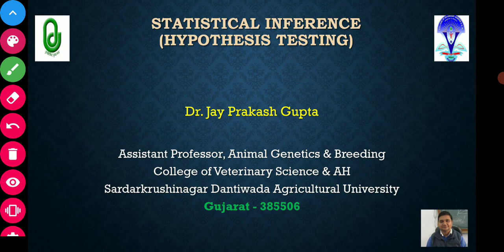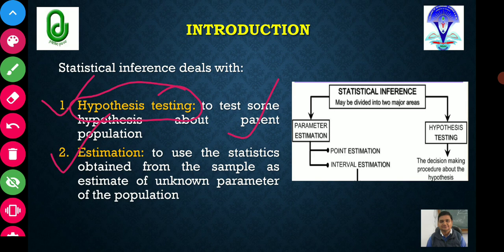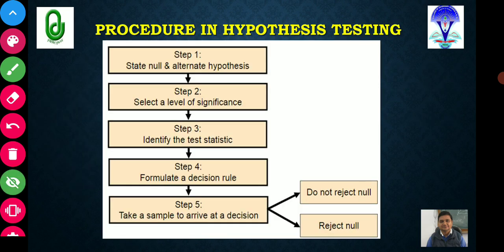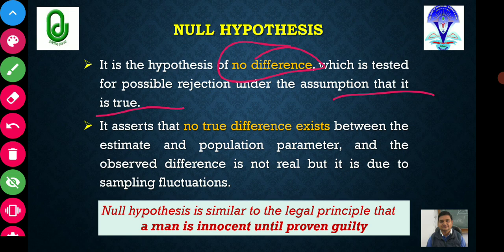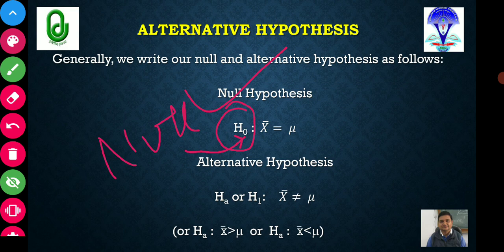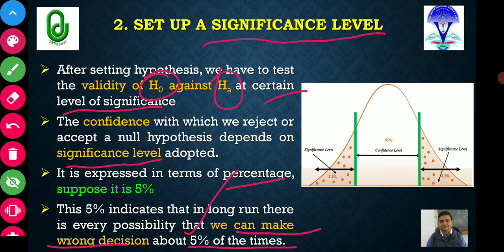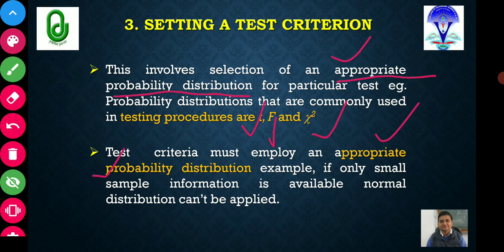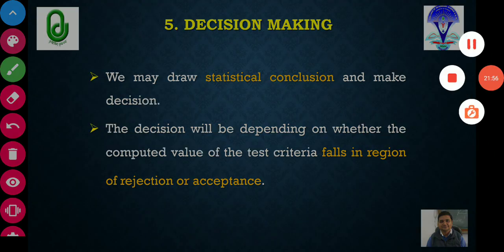Statistical Inference (Testing of Hypothesis)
This lecture describe about the basic concept of hypothesis and different steps involved in testing of hypothesis.